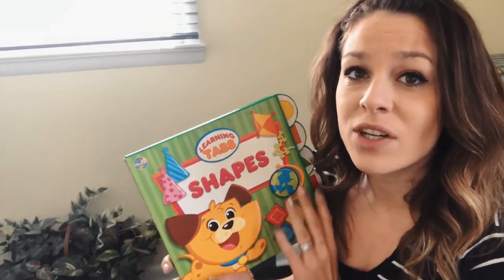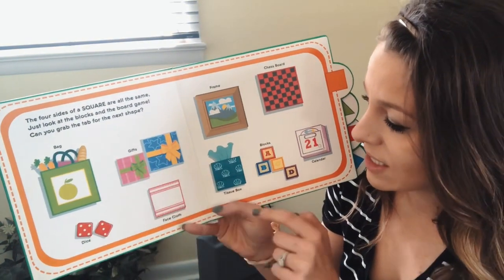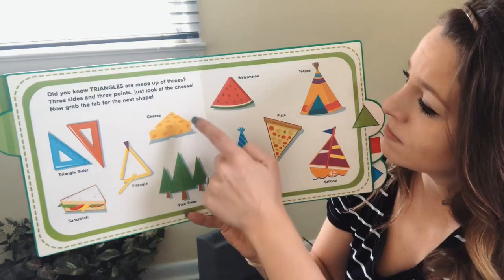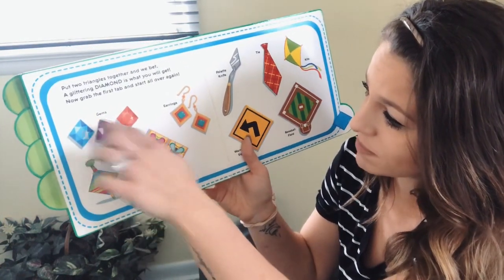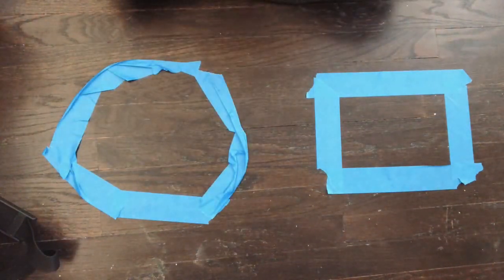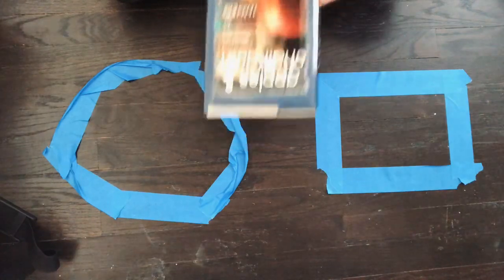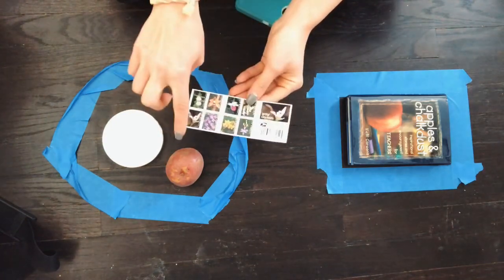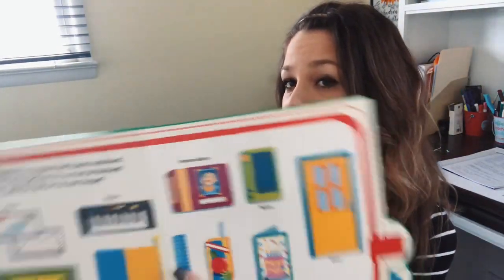Shape book & fun sorting activity!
Time to go on a shape hunt! Learn about different shapes and then join me in a fun sorting activity!